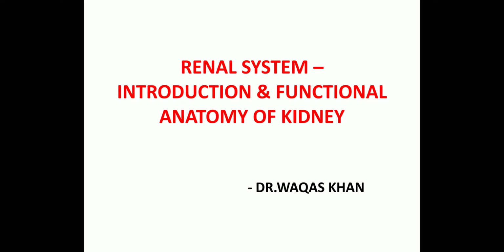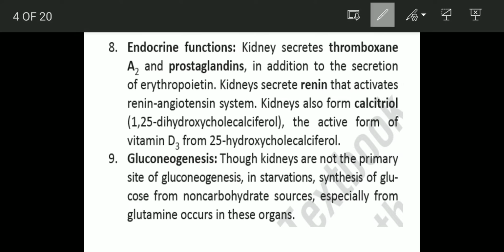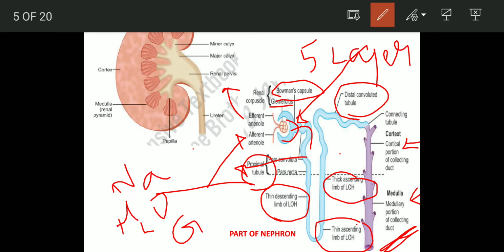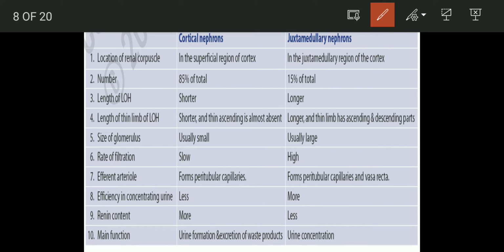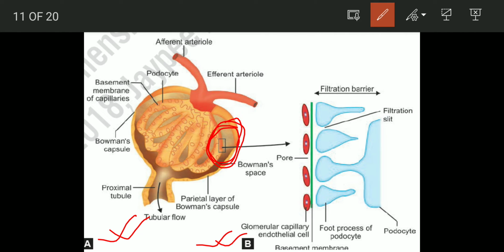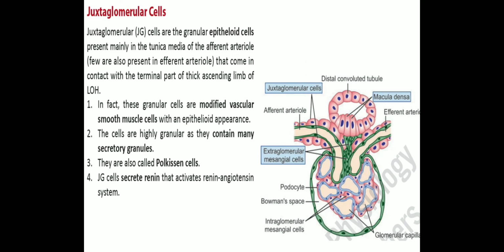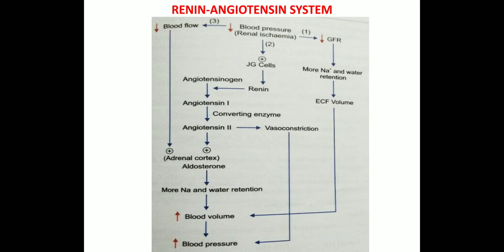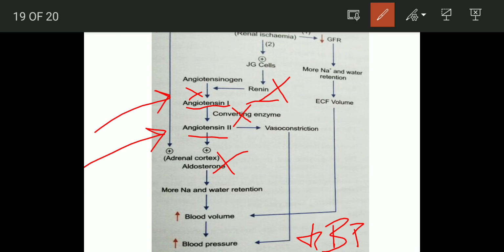Renal System, Introduction, Functional anatomy,Nephron types, JG apparatus, Renin Angiotensin system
This is Dr.Waqas A. Khan, MBBS, MD (VMMC & Safdarjung Hospital, Delhi) Physiology.

I'm Assistant Professor in Physiology in HBTMC & Cooper Hospital, Juhu, Mumbai.

I'll be sharing physiology theory & practical of 1st year MBBS as per latest NMC guidelines.

NEXT, NEETPG questions will also be discussed..

Do join us. Thank You!